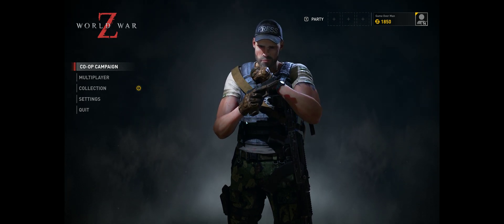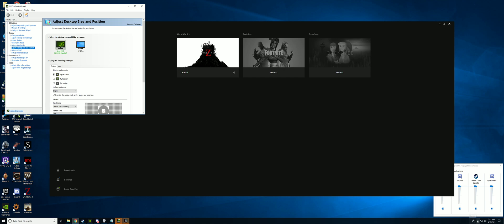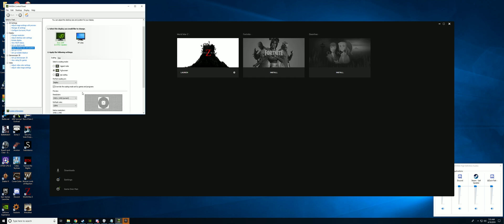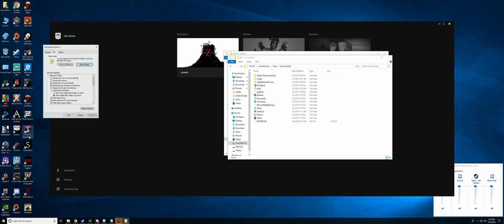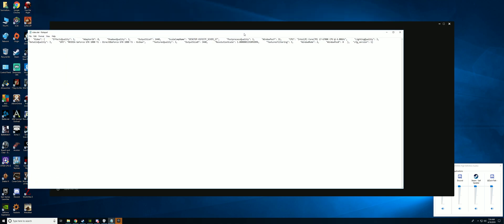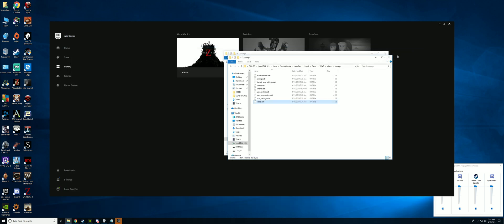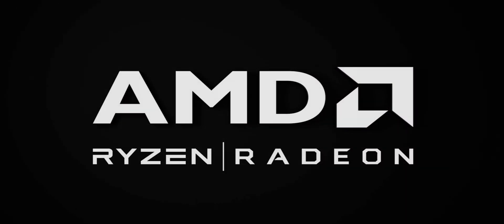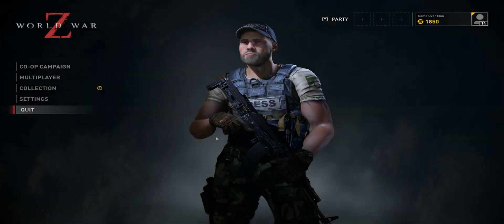World War Z How to get 21:9 Ultra Wide support working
Full credit to these guys at this link

and dont mind the lisp my teeth aint in, just mute the video

GPU: GeForce GTX 1080 Ti
CPU: Intel(R) Core(TM) i7-6700K CPU @ 4.00GHz
Memory: 16 GB RAM (15.95 GB RAM usable)
Current resolution: 3440 x 1440, 120Hz
Operating system: